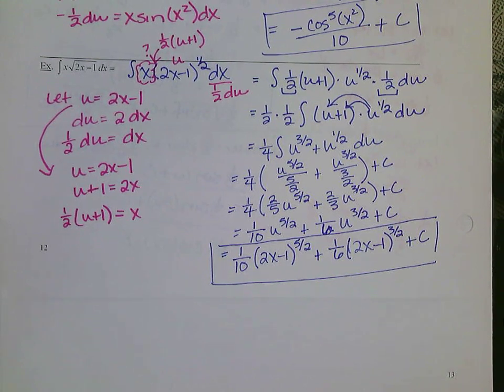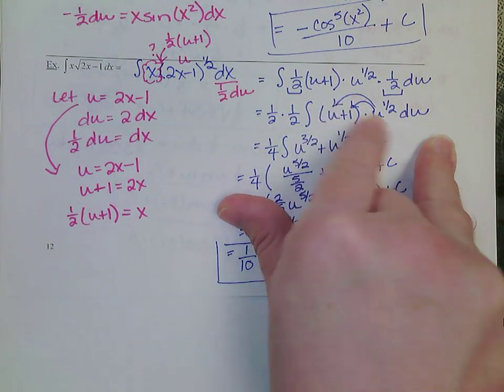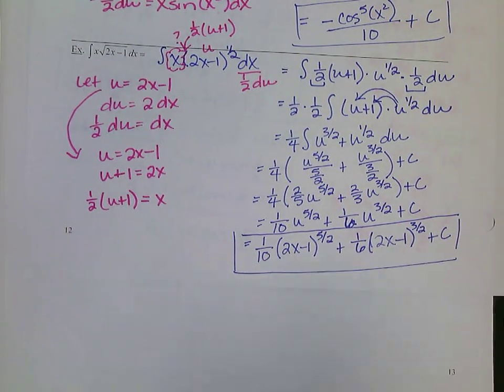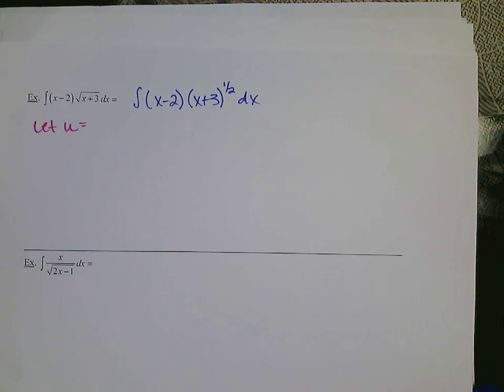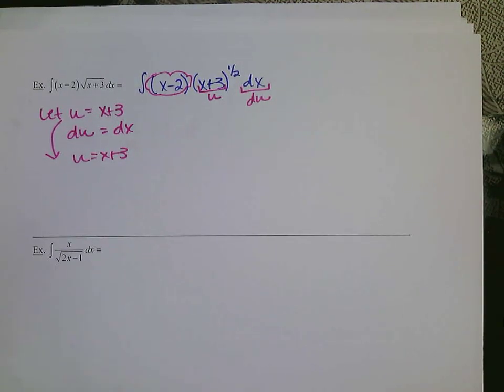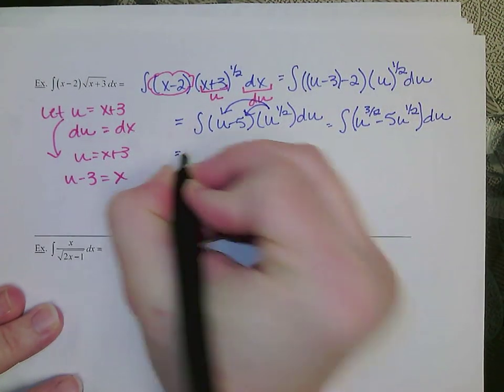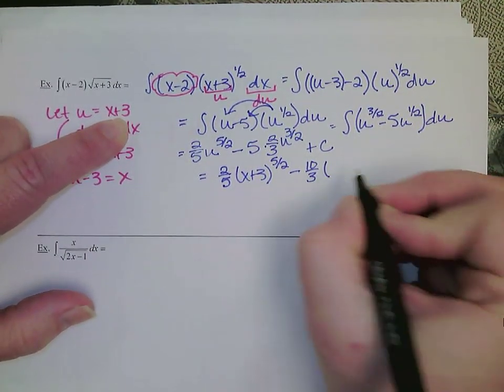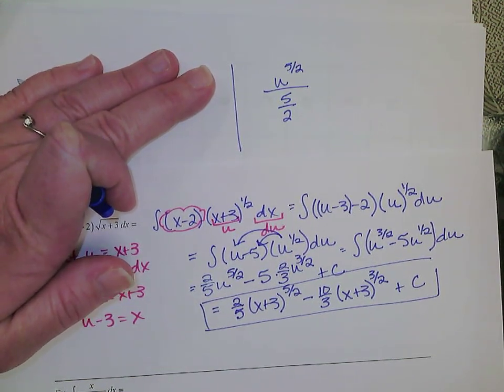U-Substitution - Part 4